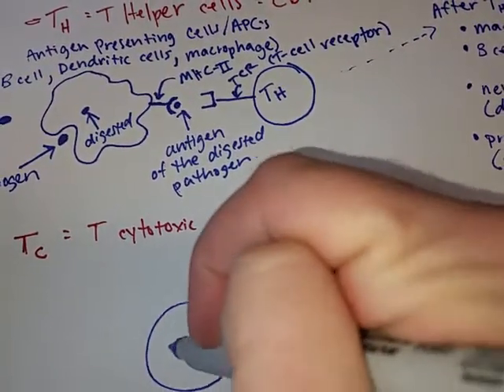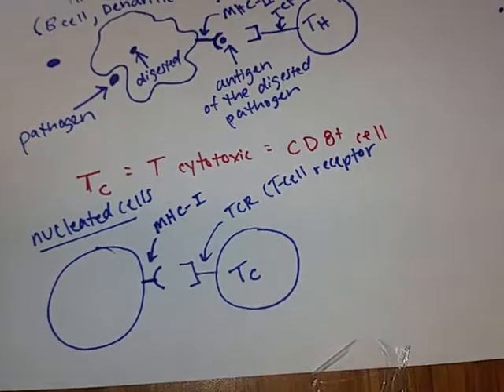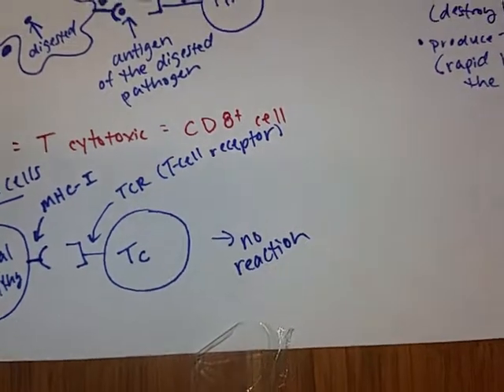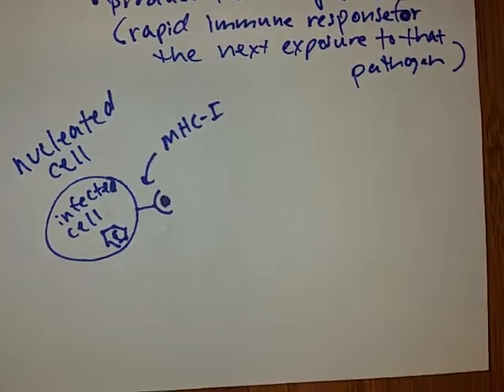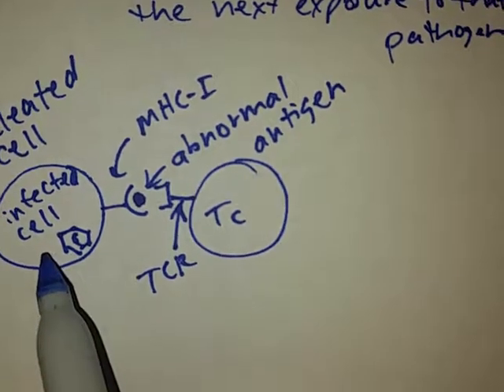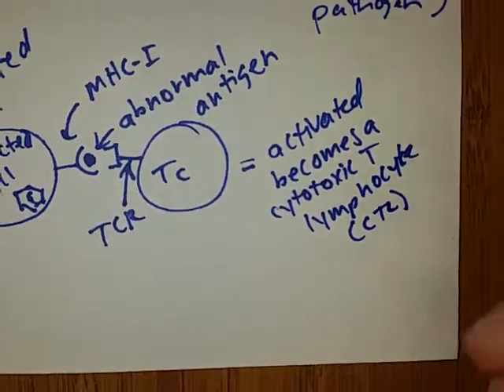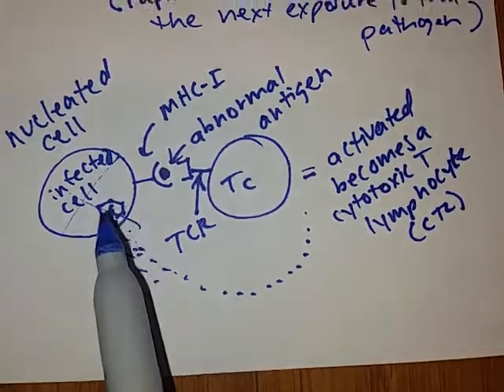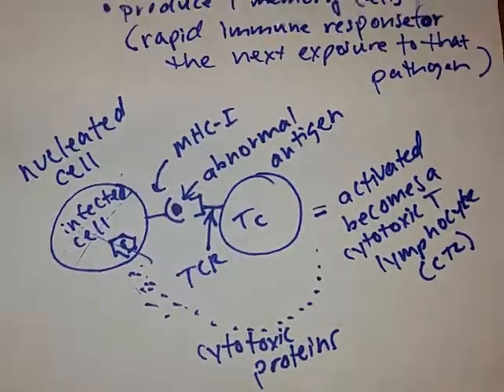17.04 T Cytotoxic Cells